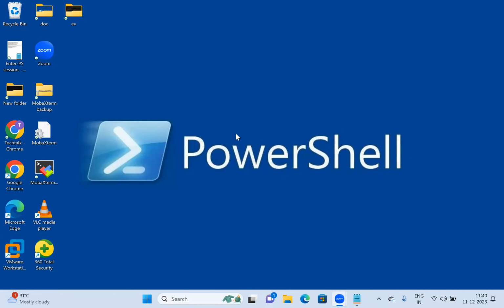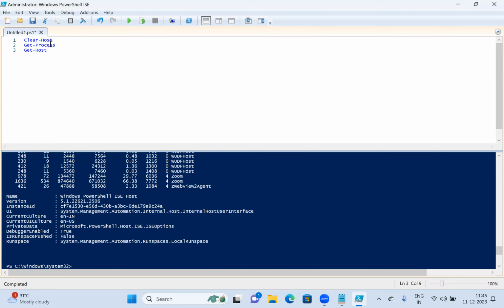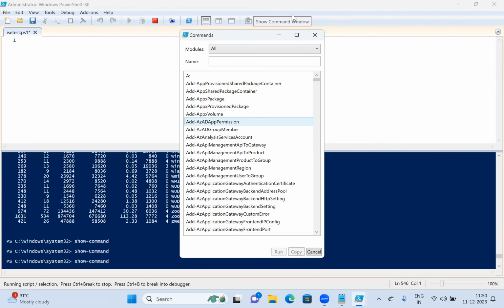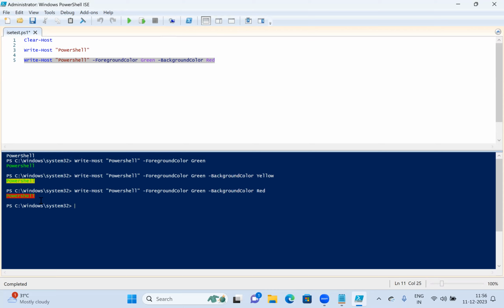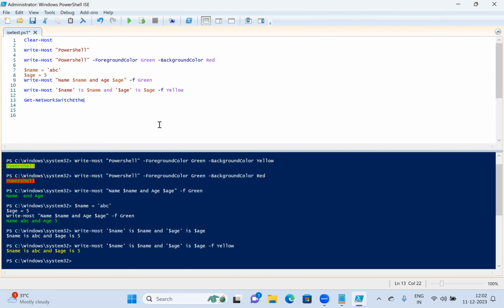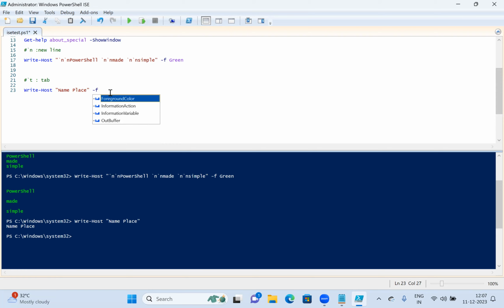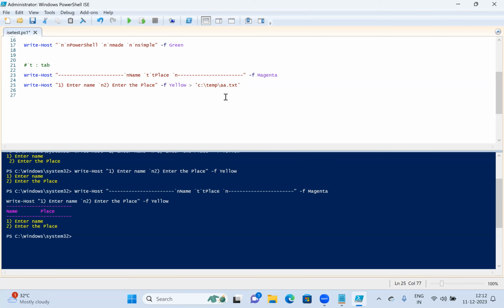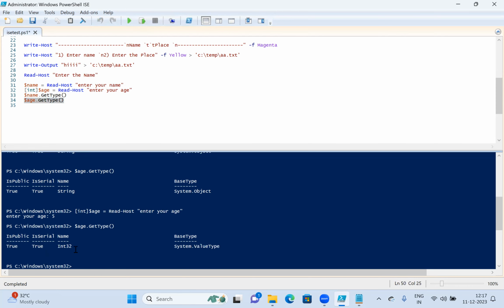MASTER POWERSHELL IN ENGLISH - INTEGRATED SERVICE EDITOR - ISE